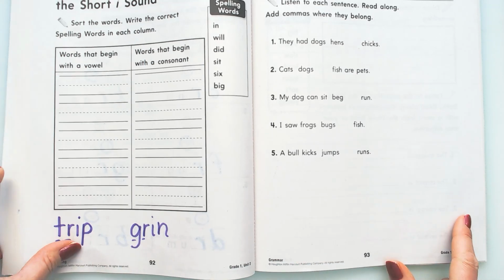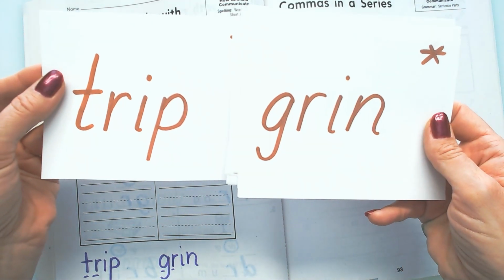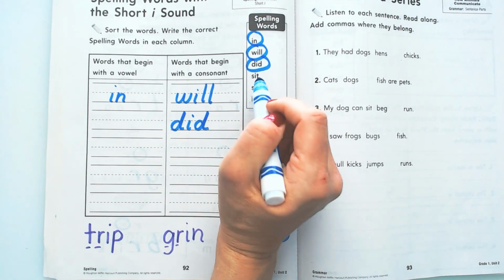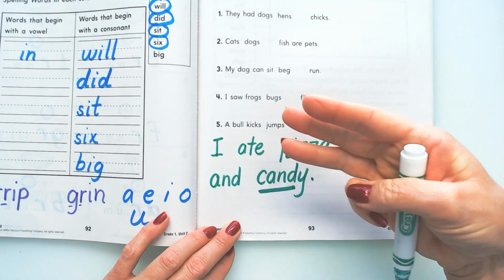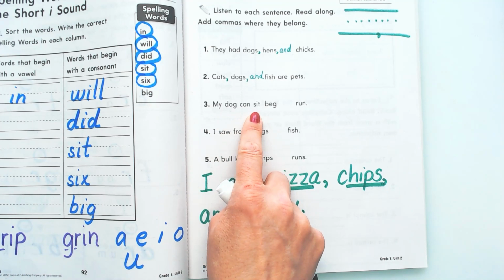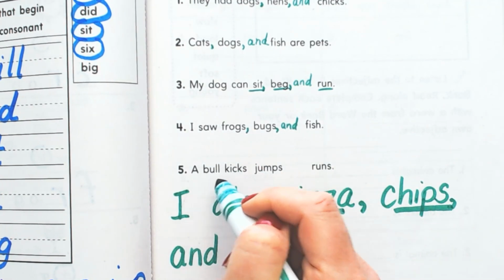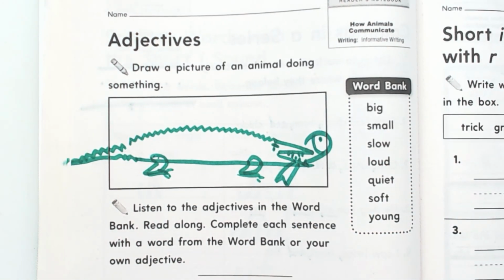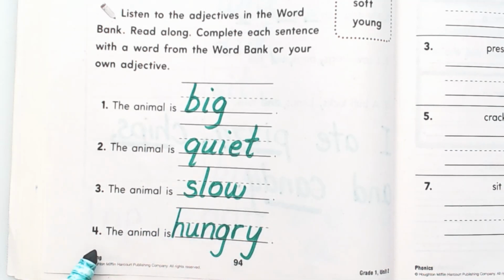Journeys Grade 1 Lesson 7 Readers Notebook 16 92 94